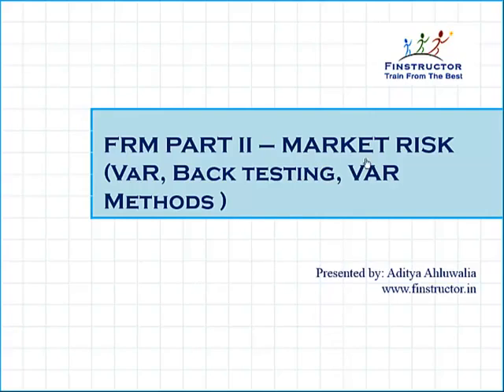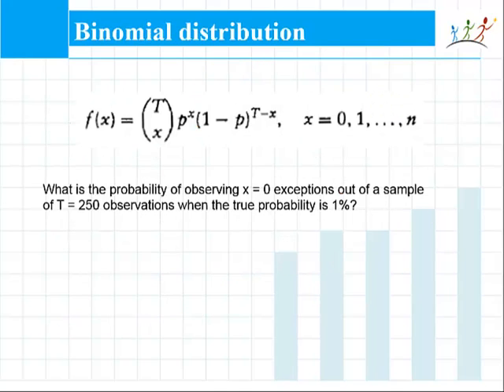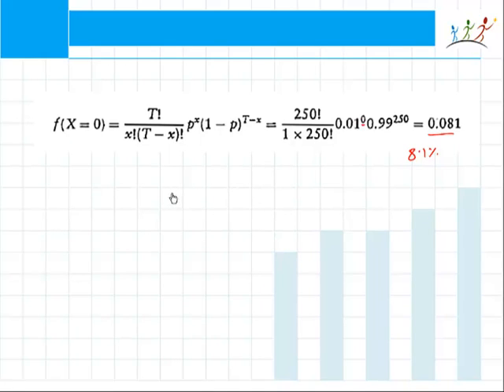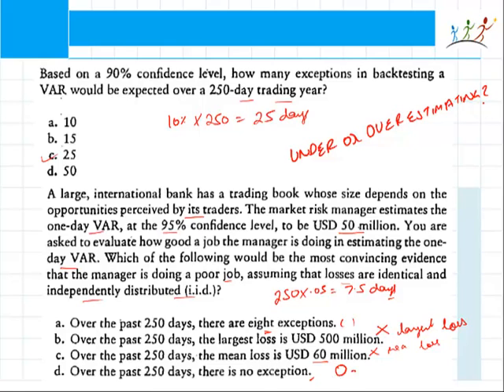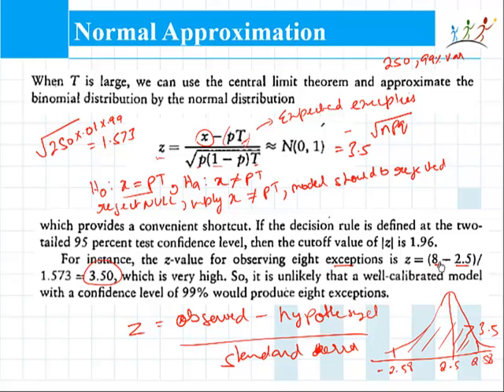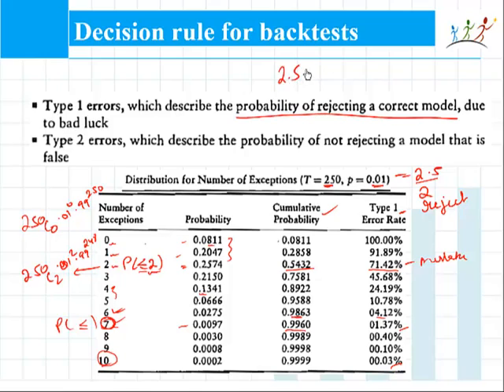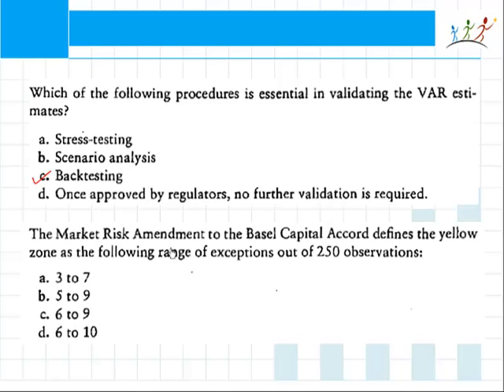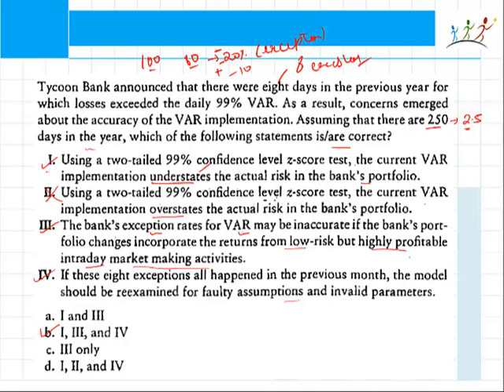FRM Part 2 - Backtesting VAR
FRM Part 2 - Backtesting VARFRM Part 2 - Backtesting VAR